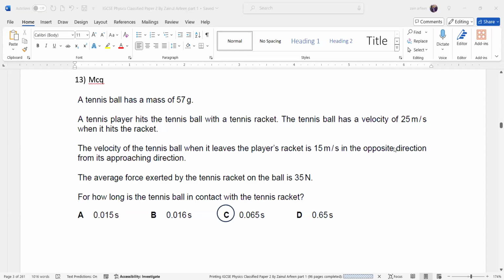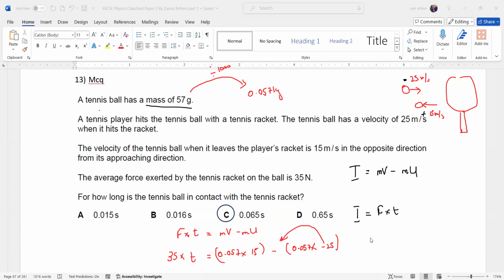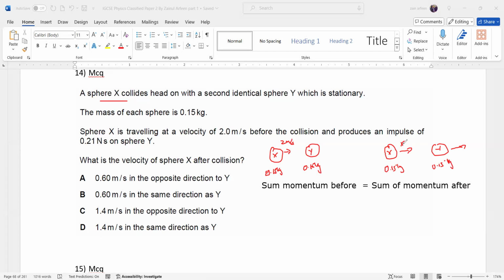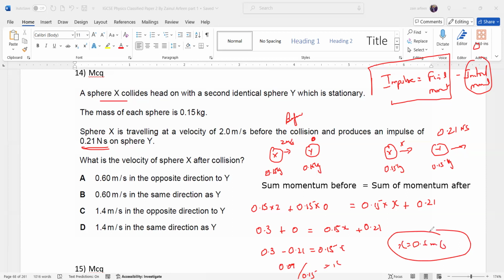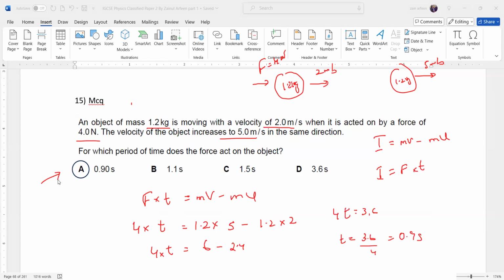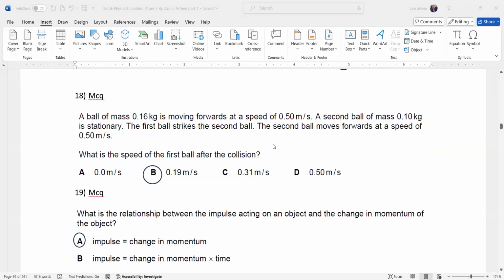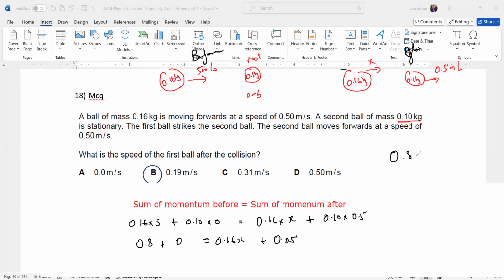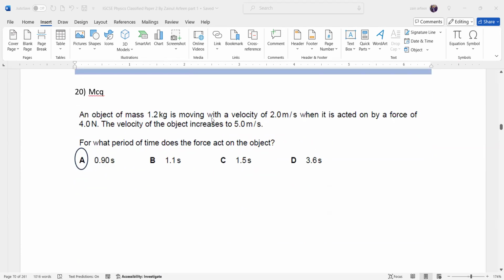Momentum MCQ 13 to 20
Topic 1.6 Momentum MCQ 13 to 20
IGCSE Physics